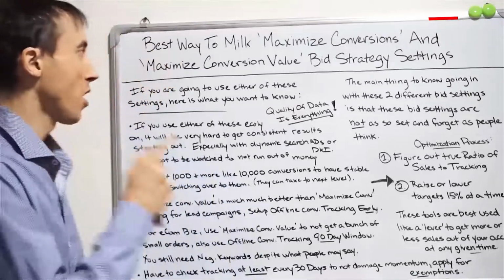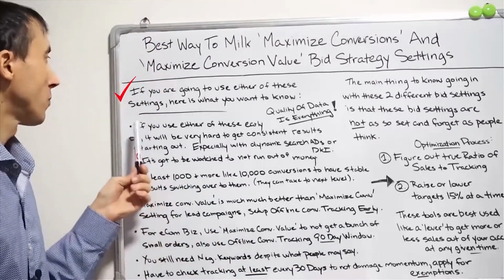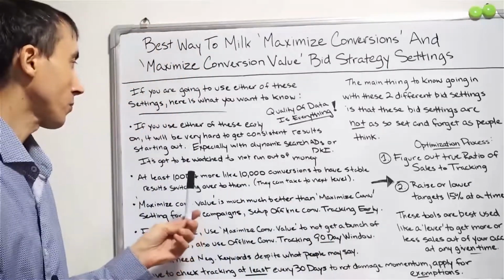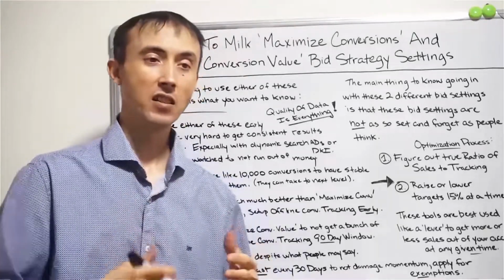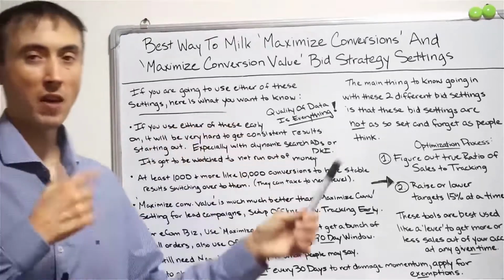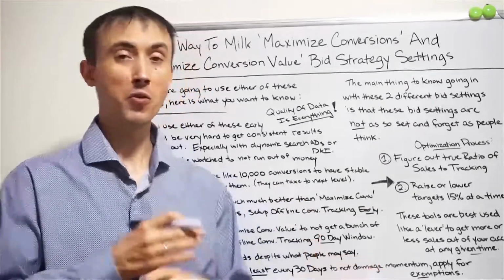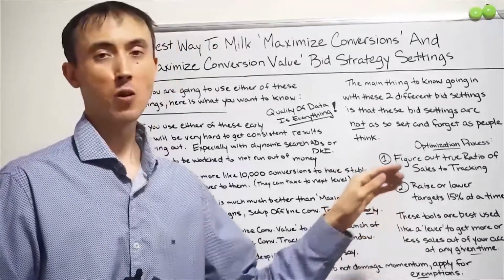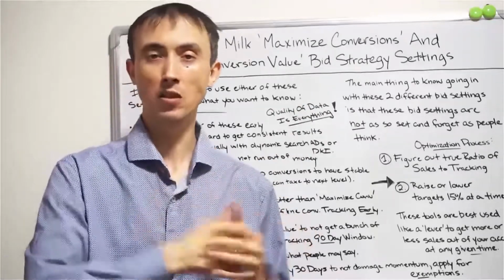Best Way To Milk “Maximize Conversion” & “Maximize Conversion Value” Bid Strategy Settings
Are you looking for a way to run a more profitable Google Ad campaign? Then you are in the right place!

The “maximize conversion” and “maximize conversion value” strategy makes you more money on autopilot than anything else you’re doing and takes barely any time to setup as well!  See Proof inside!

Timestamps:
1:36 Two Different Bid Settings
7:03 Use either of these Settings
7:28 Hard to Get Consistent Results
7:34 Quality of Data is Everything!
13:48 Use Dynamic Search ADs
15:22 It's Got to be Watch to not Run Out of Money
17:31 At least 10,000 Conversions to have Stable Results
23:16 Maximize Conversion Value Bid Strategy Setting
26:56 For E-Commerce Businesses Use Maximize Conversion Value
31:04 You Still Need Negative Keywords
34:40 Check Your Tracking at least every 30 Days
38:14 Figure Out the True Ratio of Sales to Tracking
45:06 Raise or Lower the Targets 15% at a time